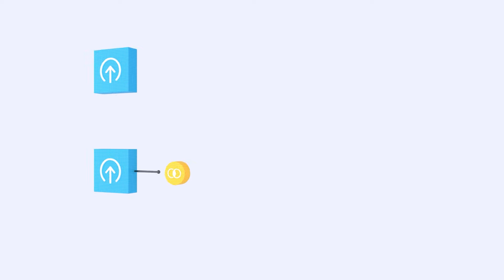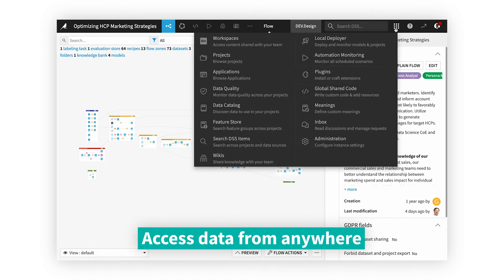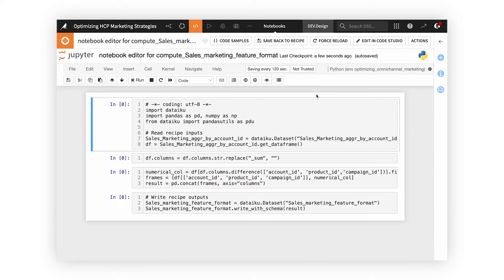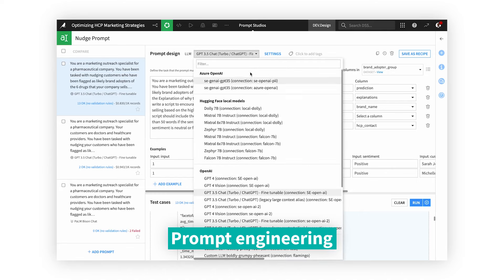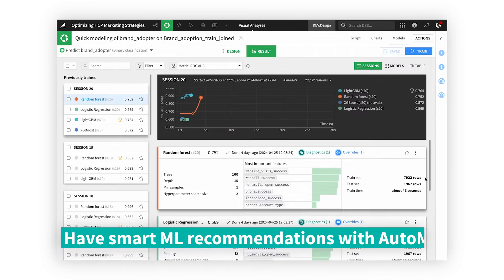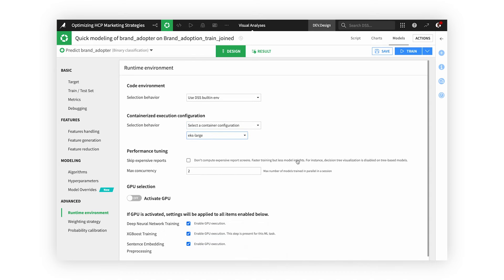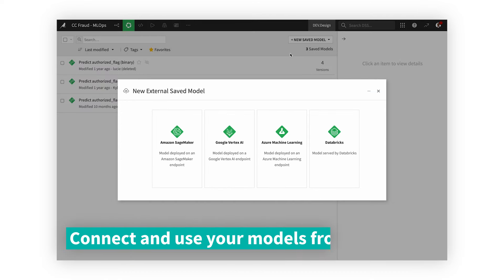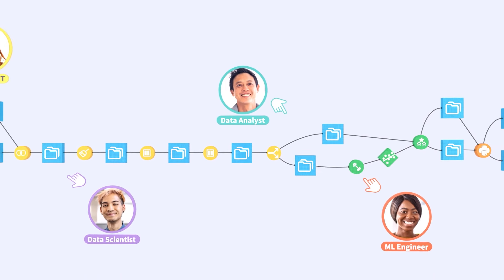Dataiku 3-Minute Demo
Meet Dataiku, the universal AI platform.